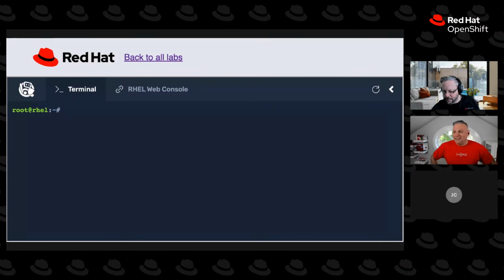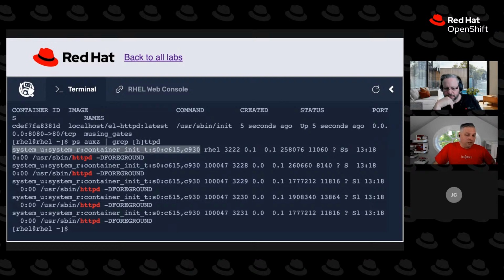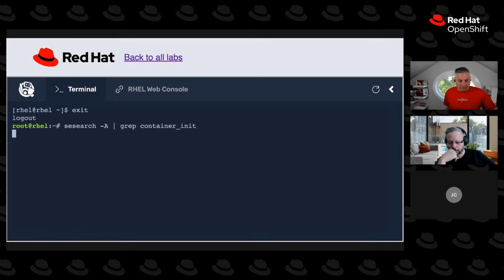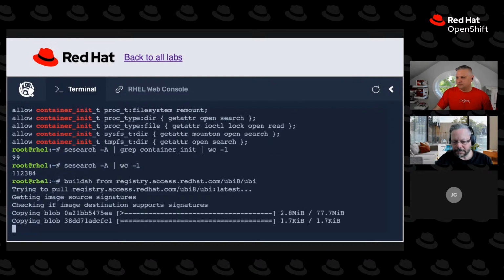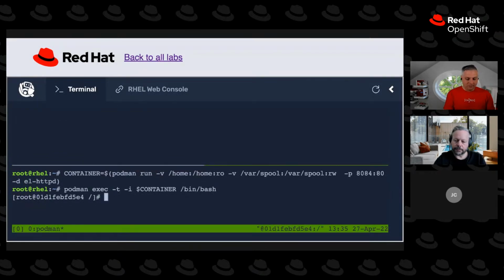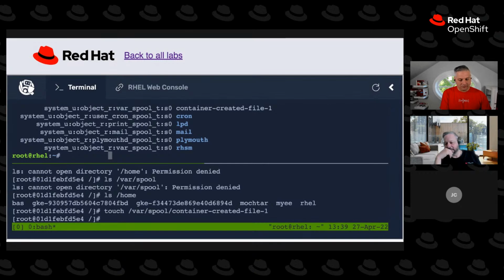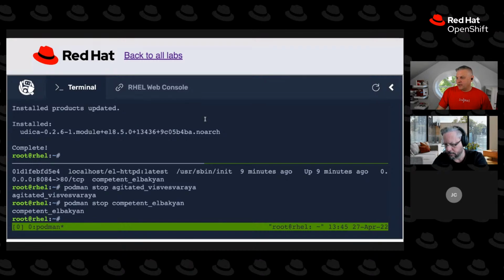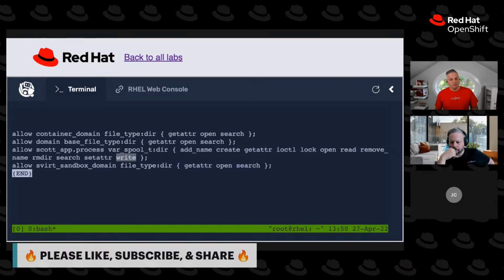The Level Up Hour (E63) | SELinux Redux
Are you new to containers, Kubernetes, or Red Hat OpenShift? Are you a sysadmin looking to broaden your horizons? Or maybe you're a Fedora user who wants to gain more expertise beyond Linux? Whatever hat you wear, don't miss our next Level Up Hour live stream for hands-on demos and problem-solving to expand your open source know-how, learn about the hottest topics in cloud-native application development and leave with the knowledge you need to level up your career.

[Add info about featured topics as needed]